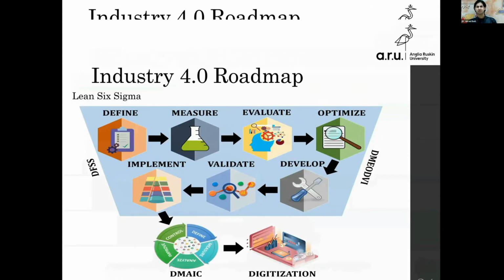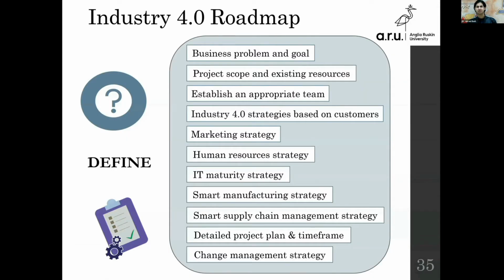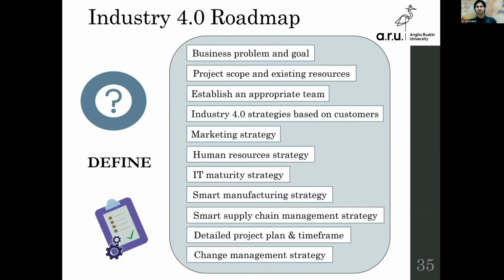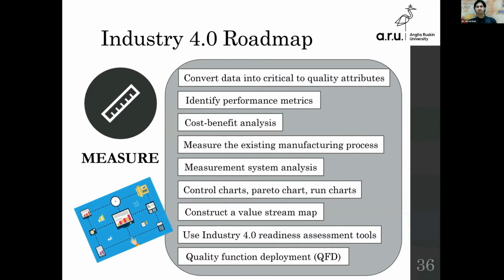Dr Javaid Butt discussing an Industry 4.0 roadmap based on his publication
This video presents an in-depth overview of a strategic raodmap that the manufacturing industry can use to implement Industry 4.0. It is based on lean six sigma principles and the full publication can be accessed